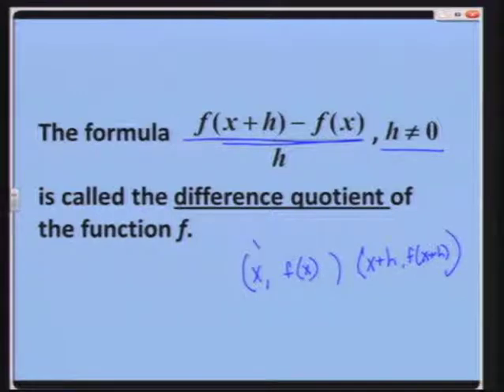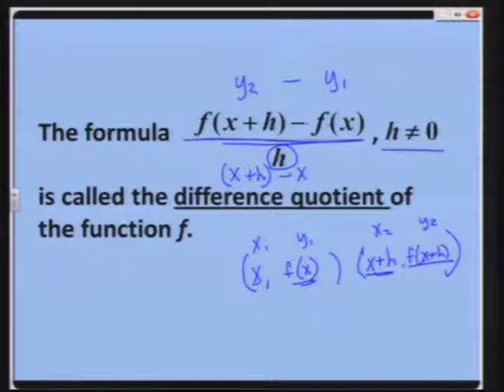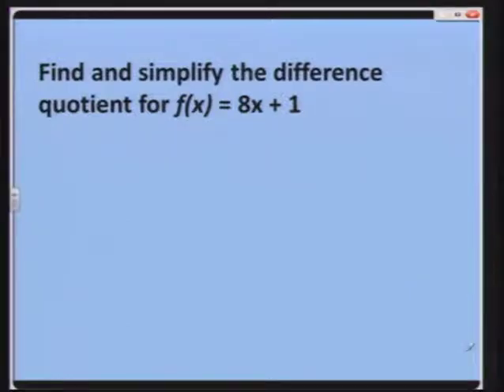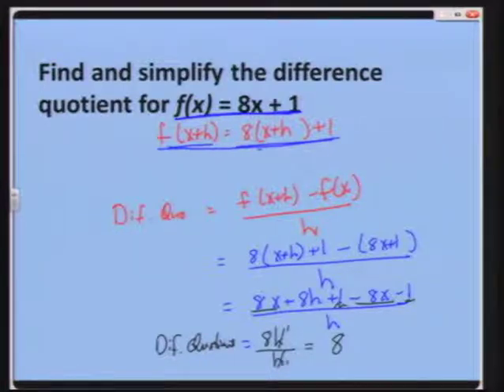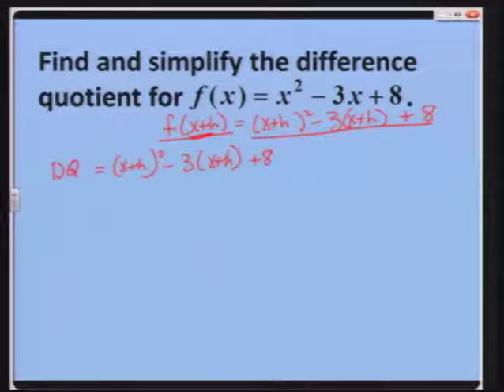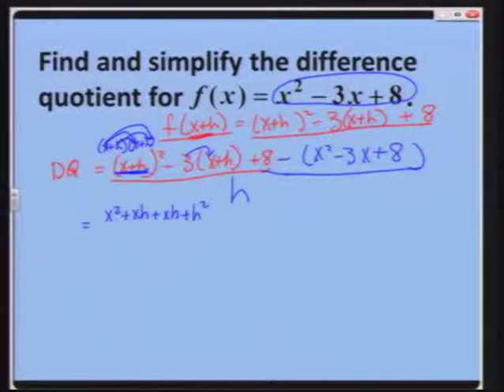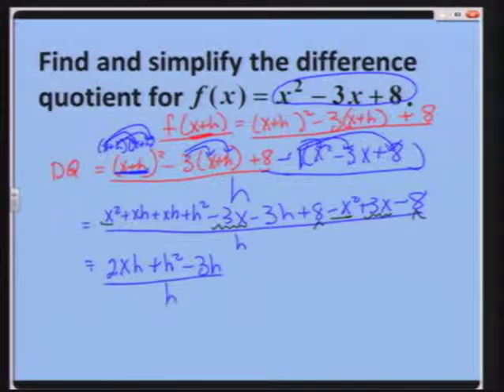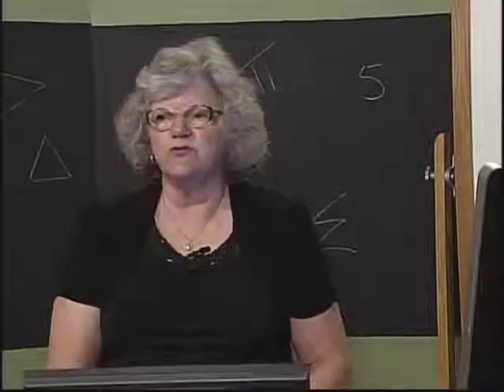Segment 9 - Difference quotient